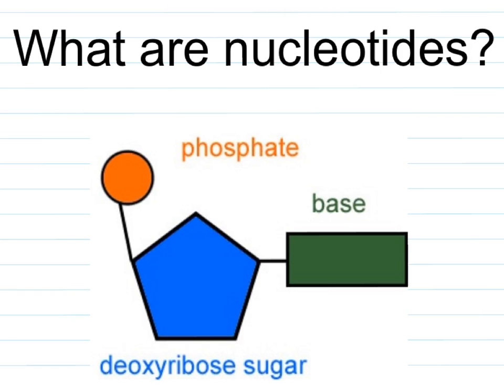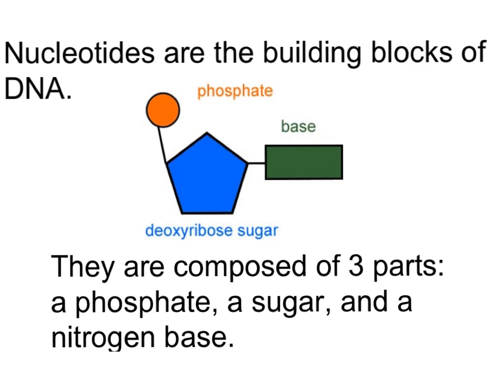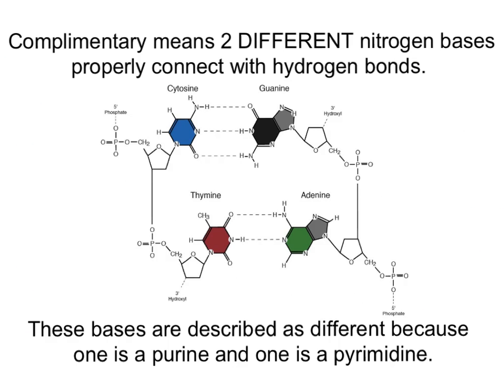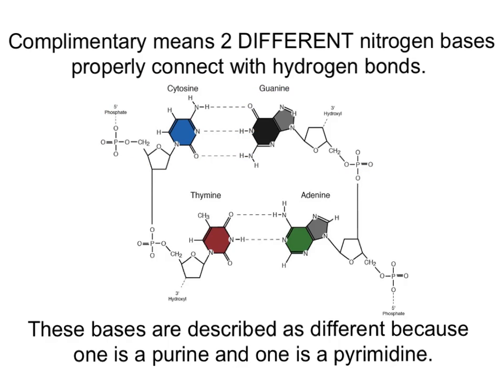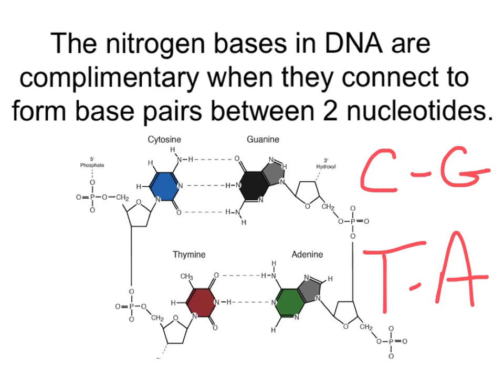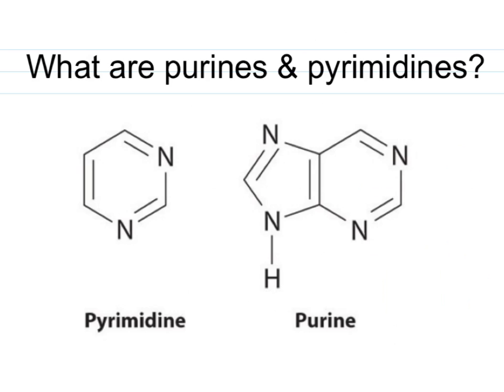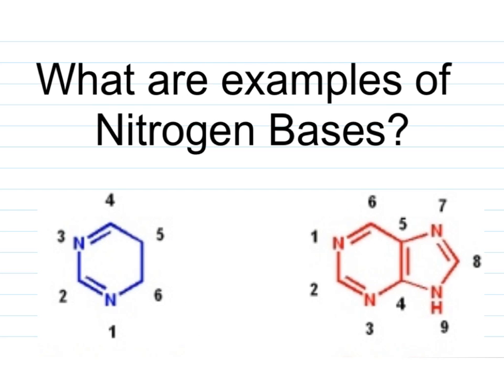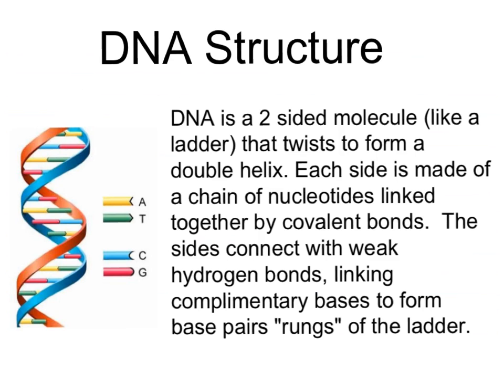DNA Obj #1.1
This video discusses nucleotides, DNA structure, & complimentary nitrogen bases.